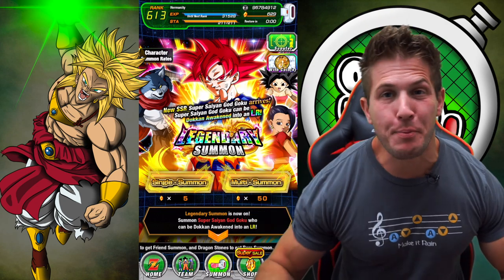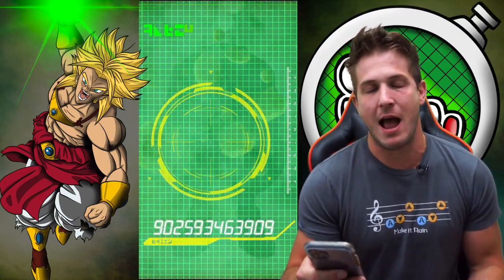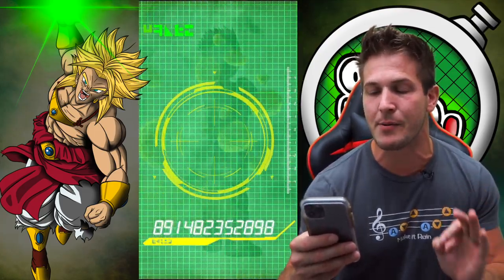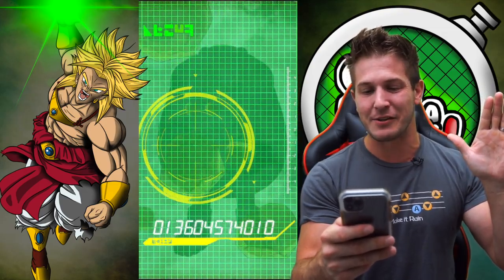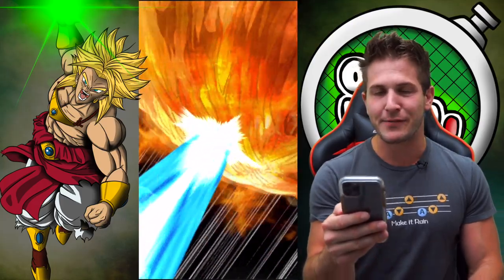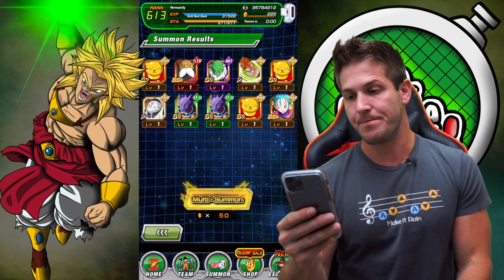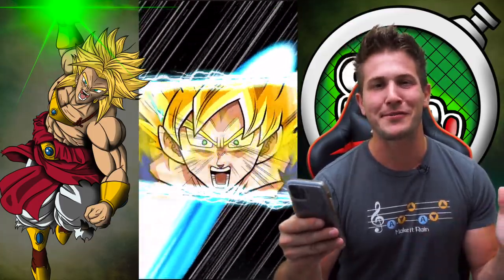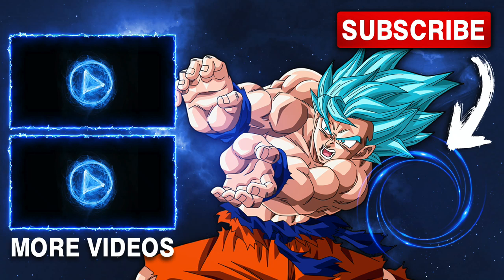450 STONES DEEP BABY!!! "NEW" LR ULTRA INSTINCT GOKU SUMMONS - GLOBAL! | Dokkan Battle DBZ